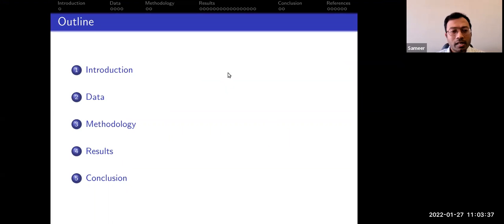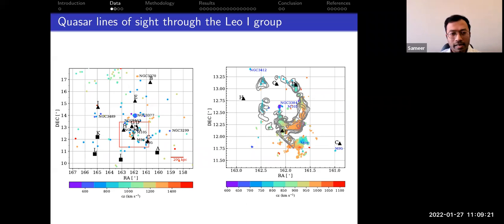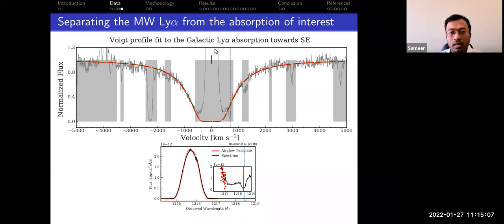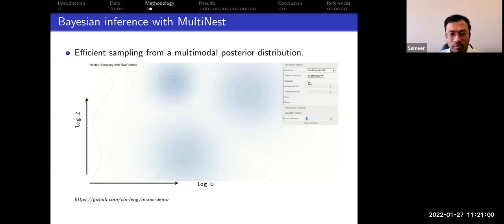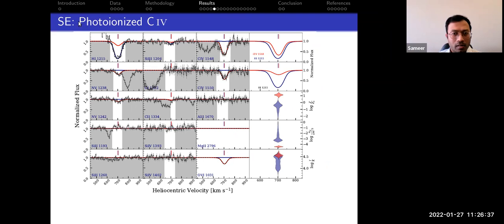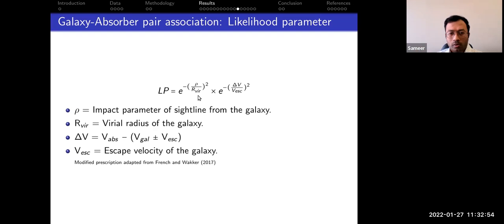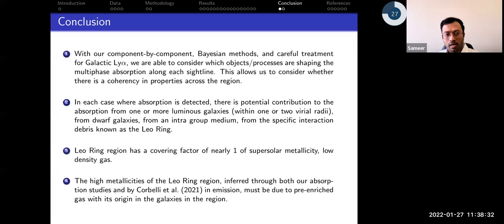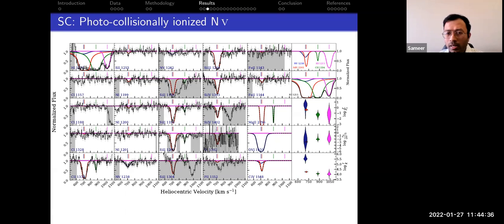Probing the physicochemical properties of the Leo Ring and the Leo I group